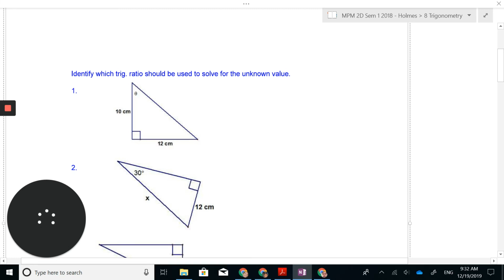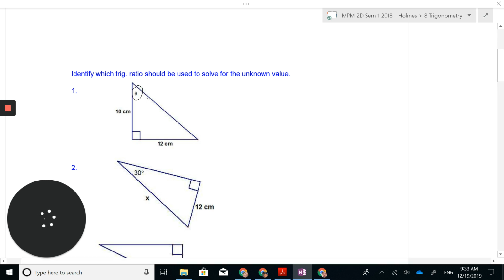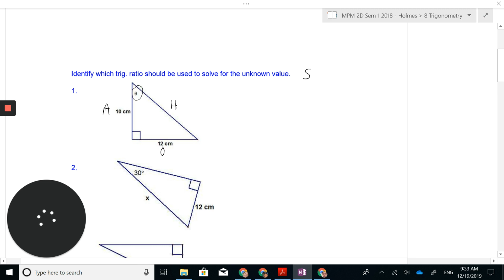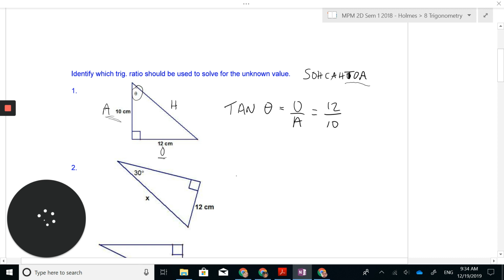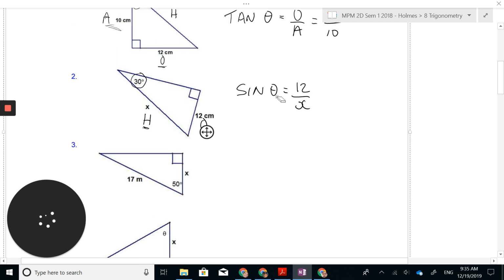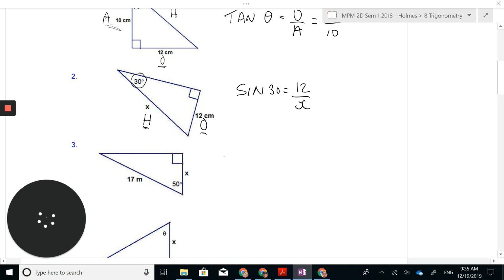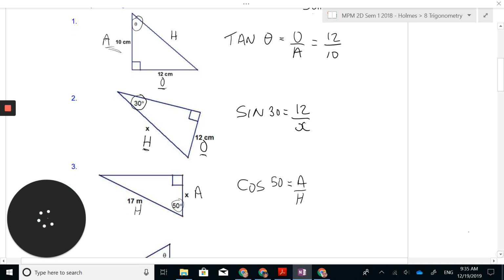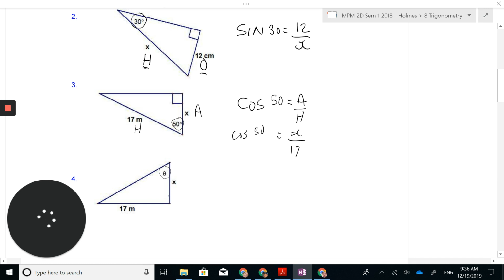Unit 8 Day 4 Applications of Trig Ratios